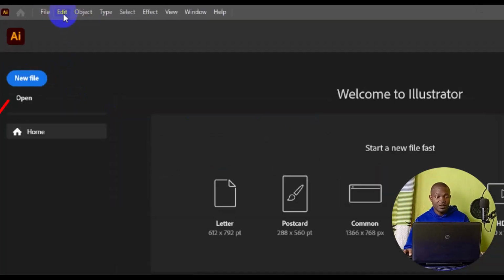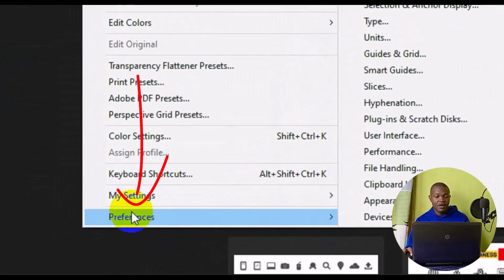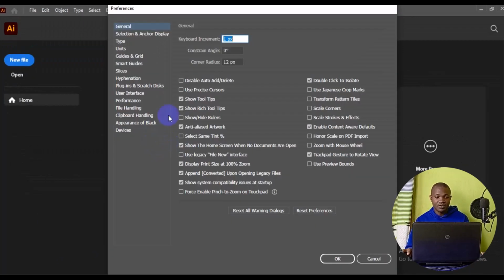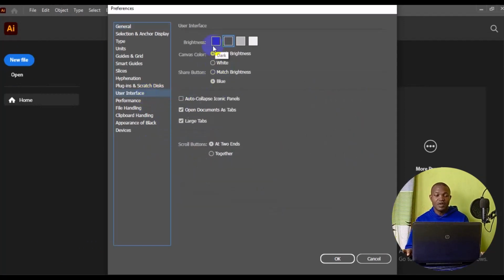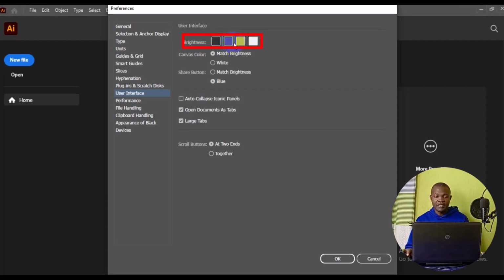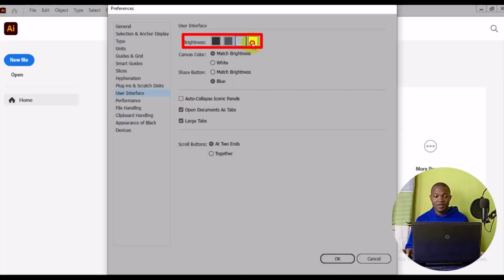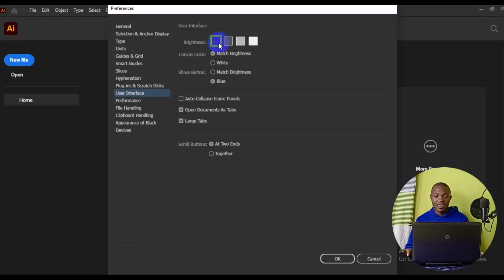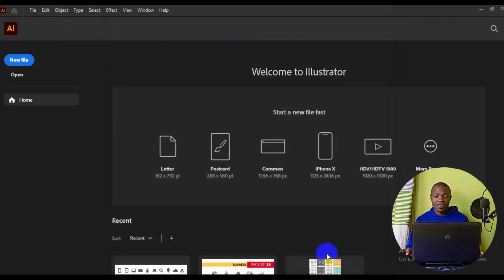How To Change User Interface Color in Illustrator (Easy and Fun)!!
Welcome back to another exciting tutorial! In this video, we are going to show you how to change the user interface color in Adobe Illustrator. Whether you're looking to reduce eye strain, match your UI to your creative mood, or simply personalize your workspace, this guide is perfect for you.

🔍 What You’ll Learn:
1. Step-by-Step Instructions: Clear and concise steps to customize your UI color.
2. Tips and Tricks: Discover hidden features and shortcuts to enhance your Illustrator experience.
3. Best Practices: Learn how to choose the right UI color for better workflow and comfort.

🌟 Why Customize Your UI Color?
- Personalization: Make Illustrator feel like your own unique workspace.
- Comfort: Reduce eye strain by choosing a color scheme that is gentle on your eyes.
- Efficiency: Improve your workflow with a UI color that helps you focus better.